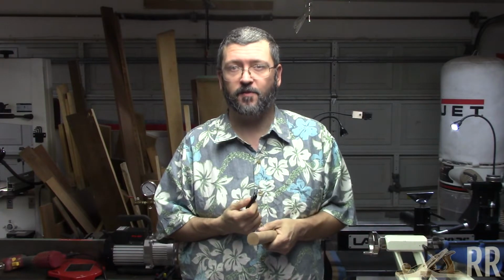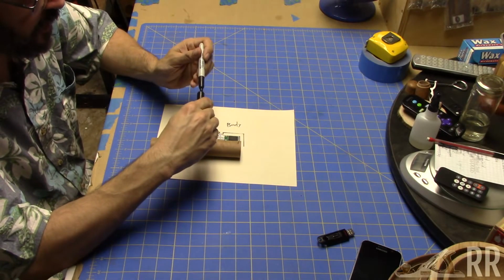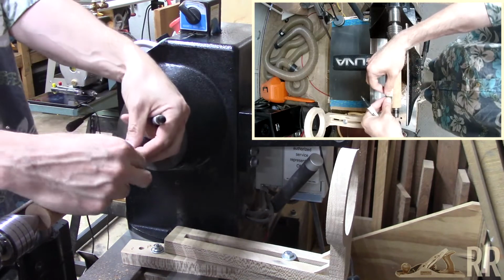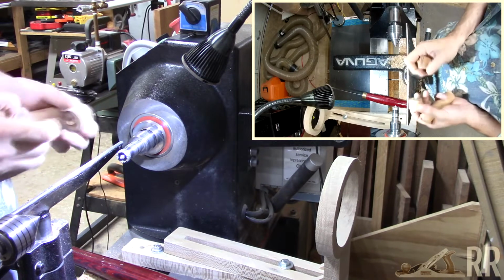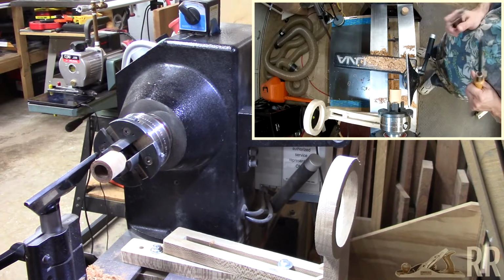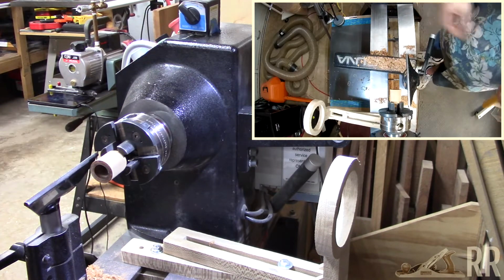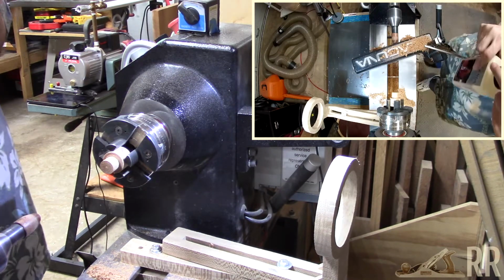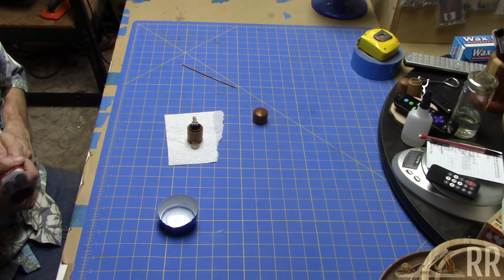USB Thumb Drive Woodturning - 128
This week, I take a USB thumb drive, and create a new case for it.